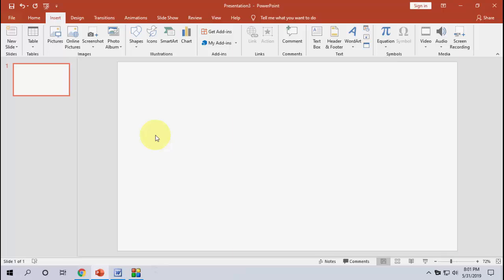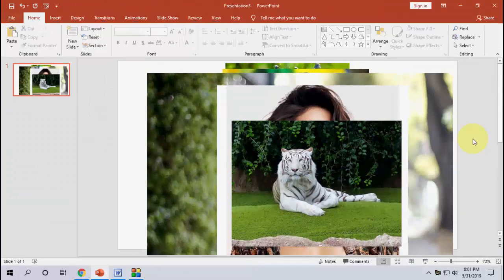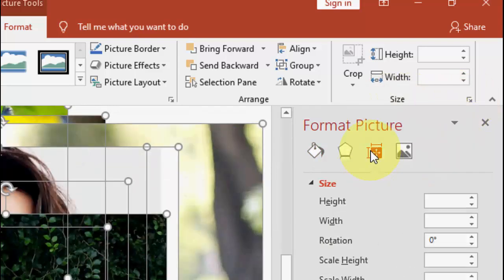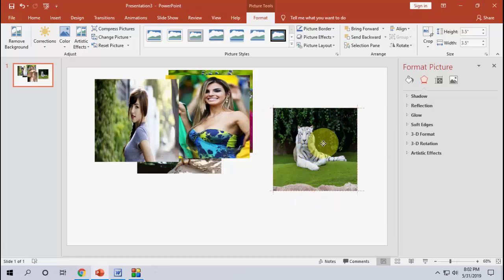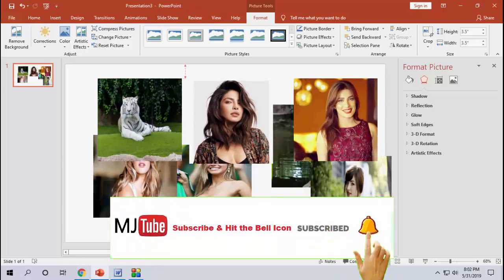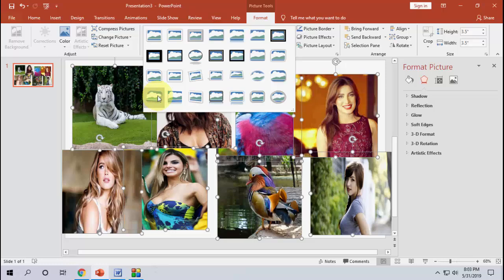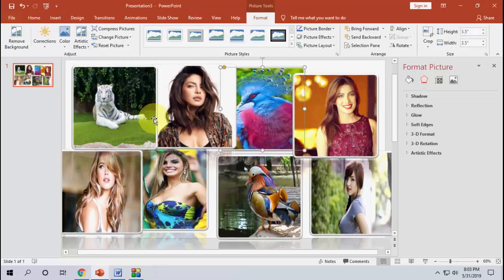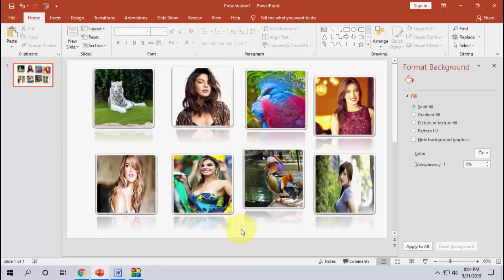How to Resize All Images to Same Size in PowerPoint (All Picture to Equal Size)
Resize All Picture to Equal Size in PowerPoint